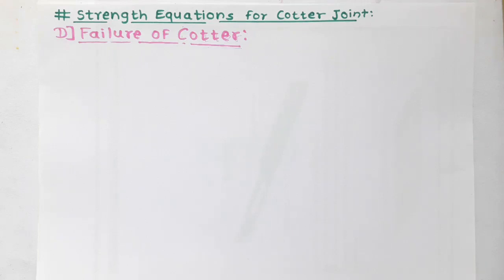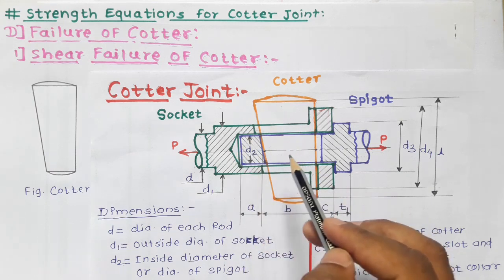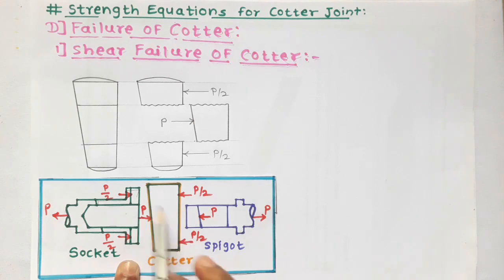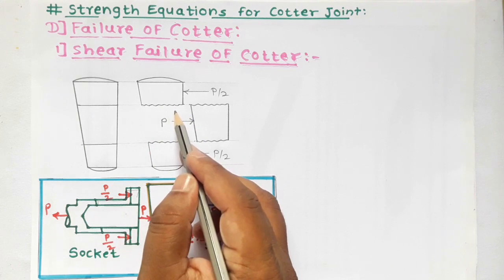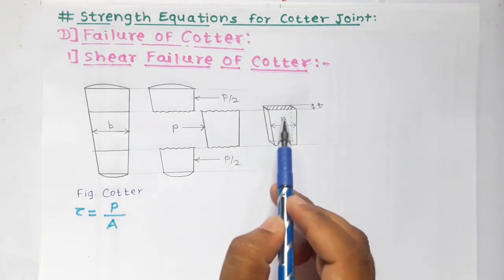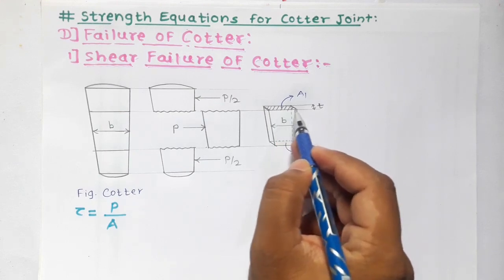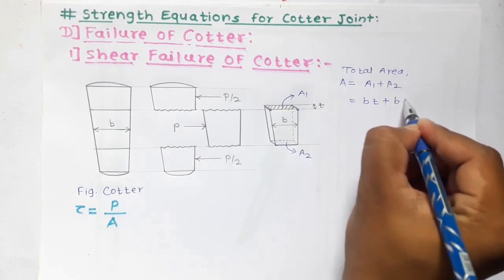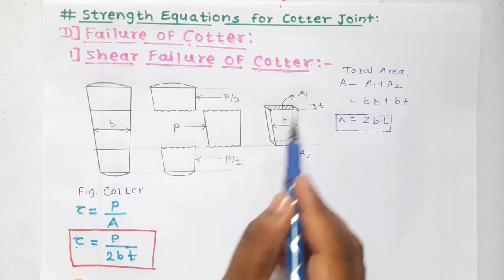2.31 Shear Failure of Cotter_Strength Equations for Cotter joint_Machine Design I